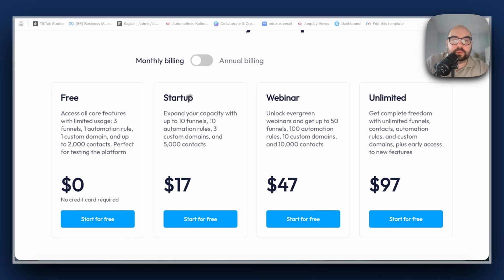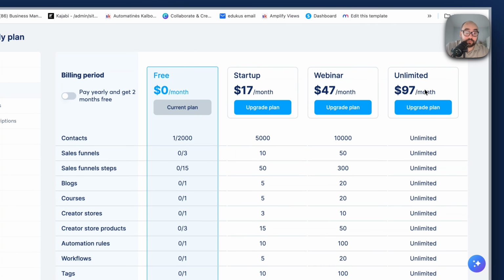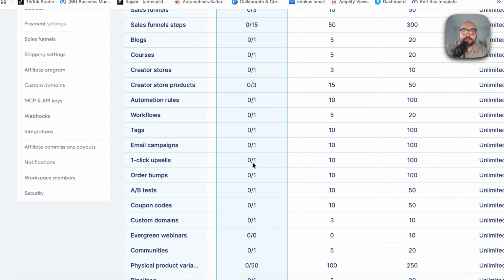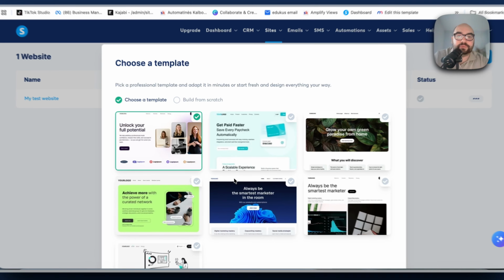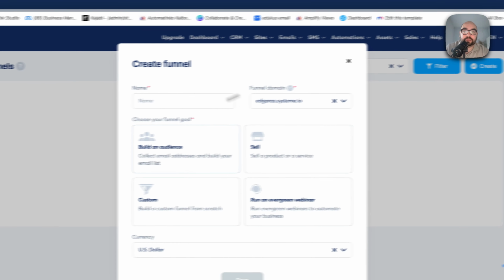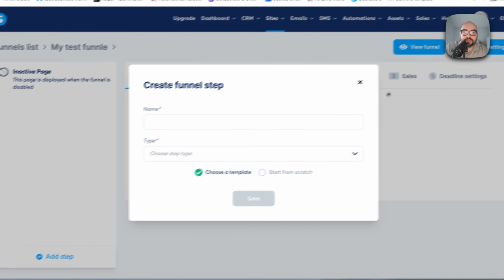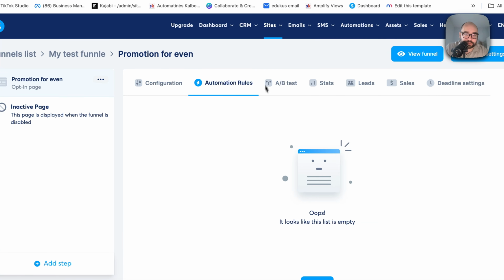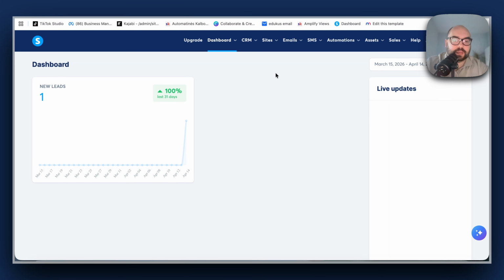Why this free landing page builder is insane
Curious about how to create a website or landing page for free? In this quick tutorial, we show you how to build a website for free using systeme io. This platform is a fantastic free landing page builder, allowing you to create a website easily without cost.